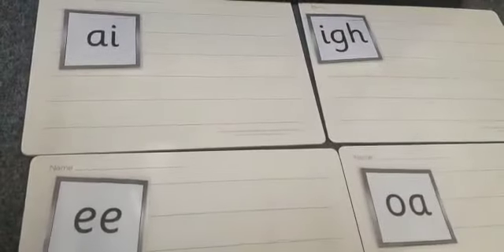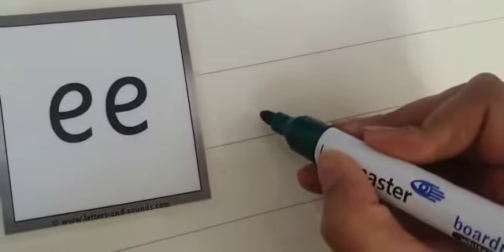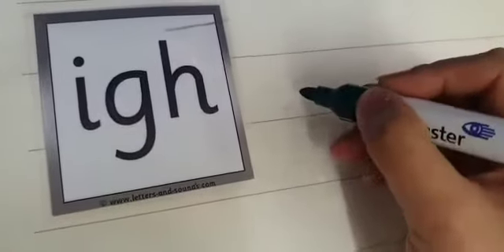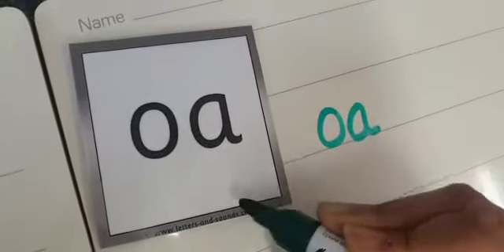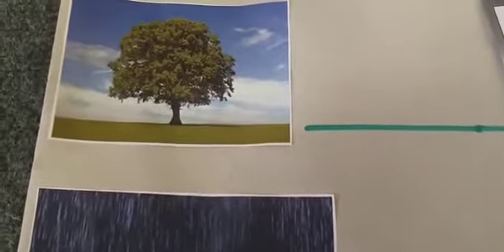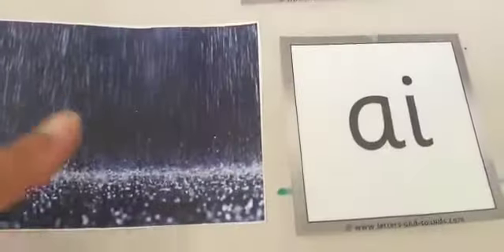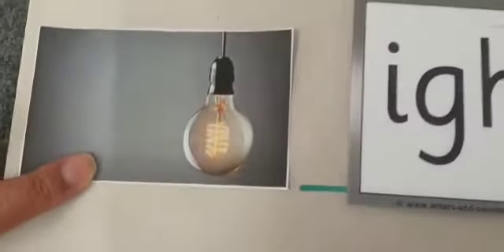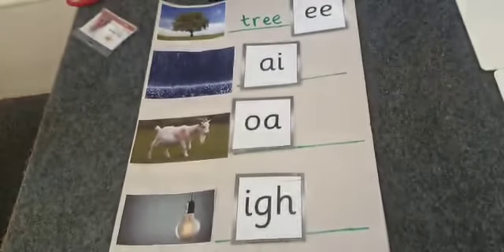Tues 9th Feb - recap Part 1